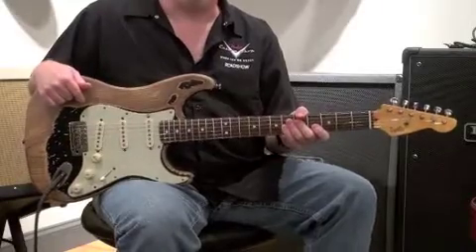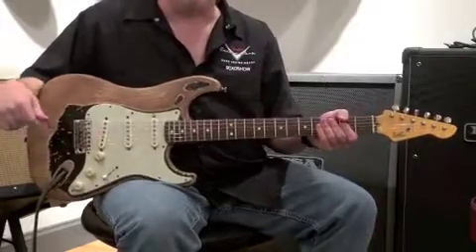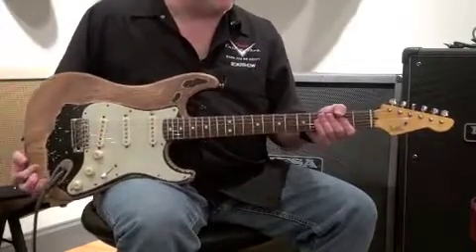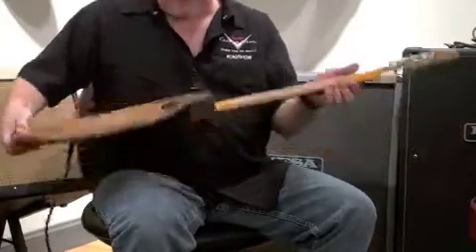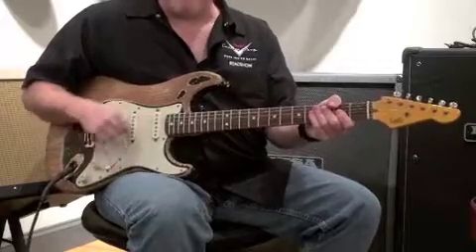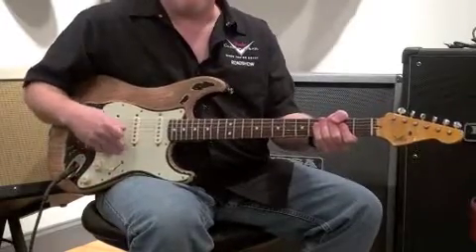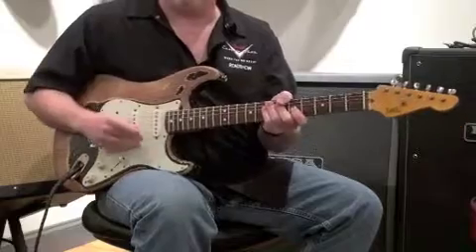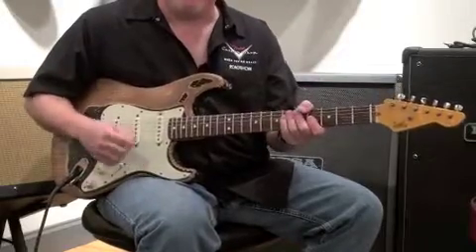LSL Extreme Aged Saticoy "Reina" at The Music Gallery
Played through a Fender Hot Rod Deluxe and A Fulltone Fulldrive 2